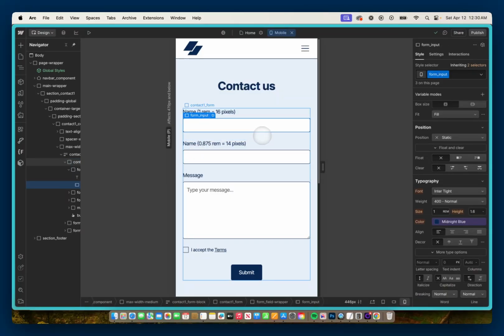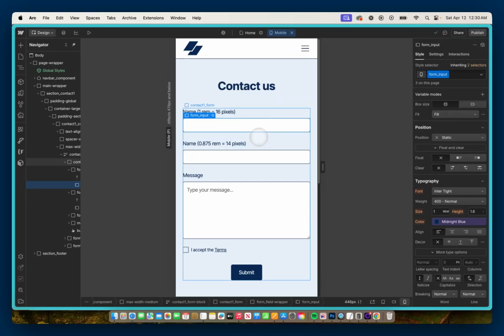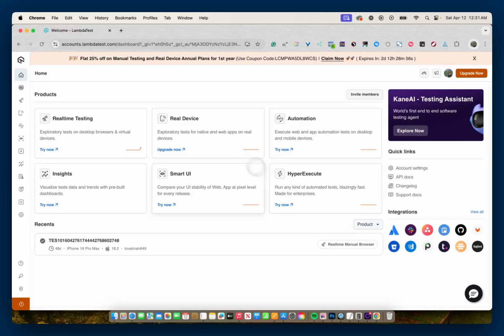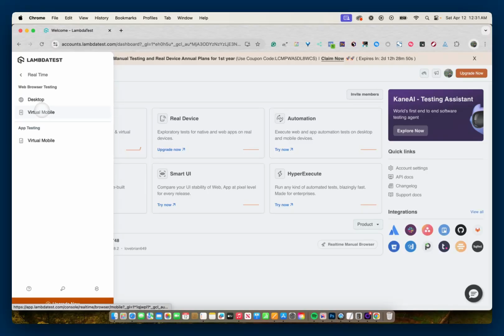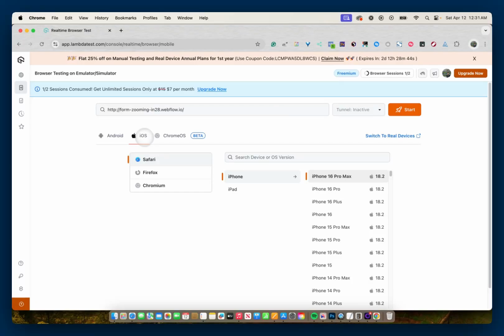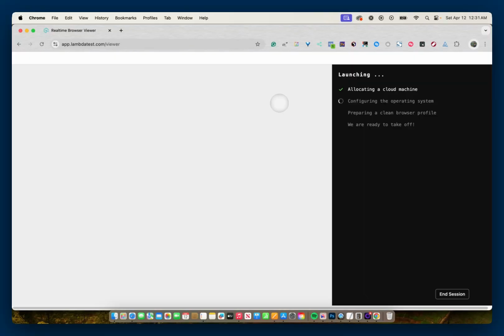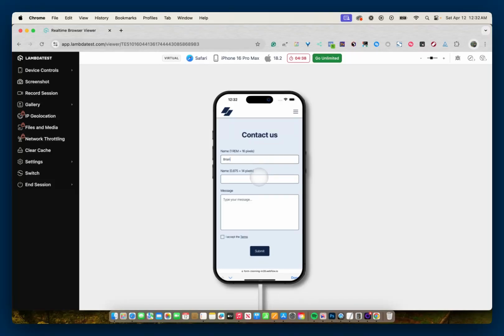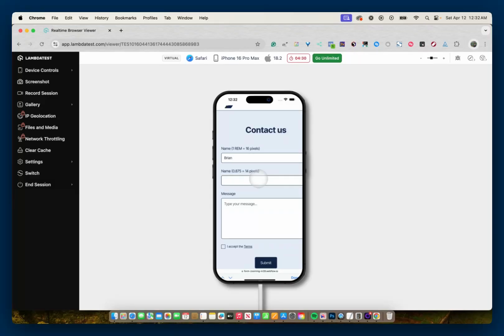Webflow Forms Zooming In on iPhones?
Browser Testing on Lambdatest Emulator/Simulator

Ever notice Safari randomly zooming in on your input fields? In this video, we’ll break down why that happens.

If your input font size is under 16 pixels on mobile, Safari assumes the text is too small, so it zooms in to help users, whether you like it or not.

Tools/Resources I'm Currently Using :

Vidzflow - Video hosting for Webflow
Screen Studio - Screen Recorder Used To Record Video
👉Try Webflow
👉Sonduck Film Motion Graphic Templates